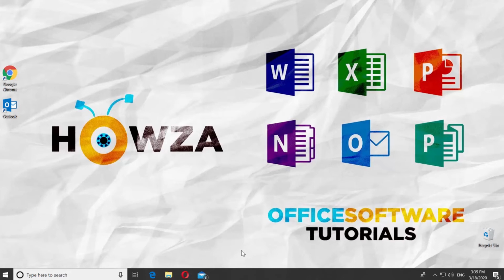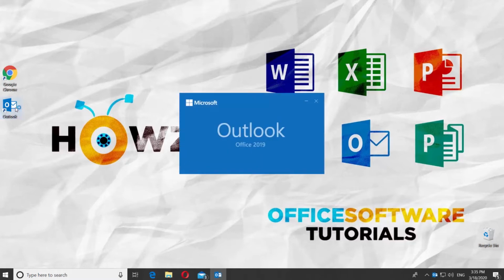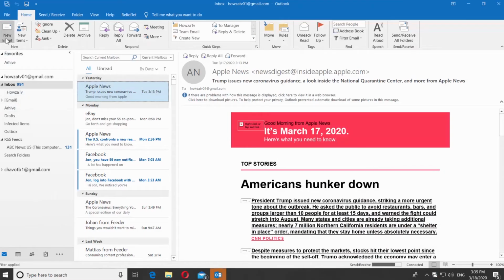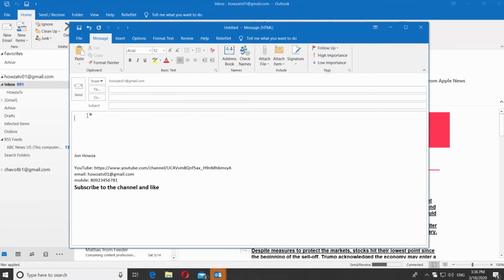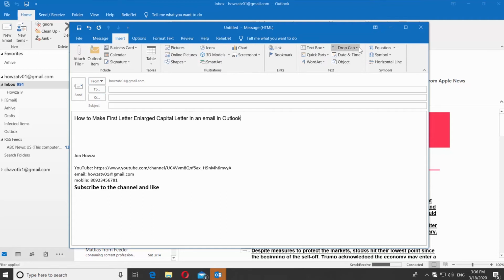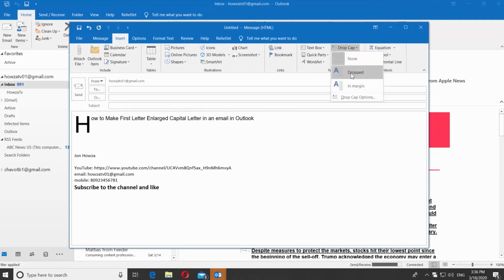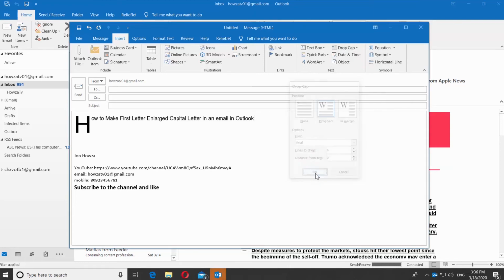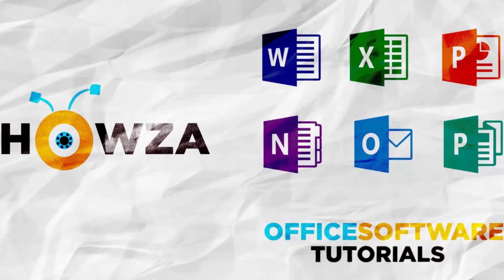How to Make First Letter Enlarged Capital Letter in an Email in Outlook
In today's tutorial, you will learn how to make first letter Enlarged Capital Letter in an email in outlook.
Open Outlook app.
Click on New Email at the top left corner. Add the text to the email. Go to Insert tab. Click on Drop cap. Select Dropped from the list. Easy!
You can also make some changes. Click on Drop cap. Select Drop Cap Options from the list. Set how many lines to drop. Click Ok.